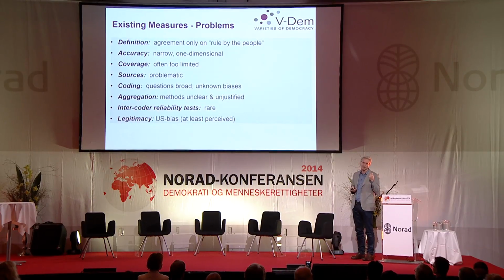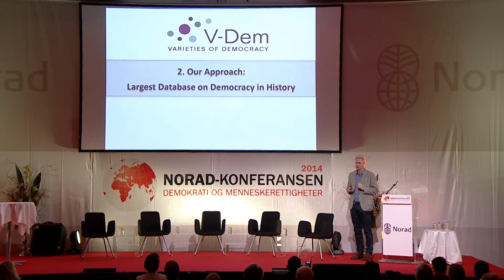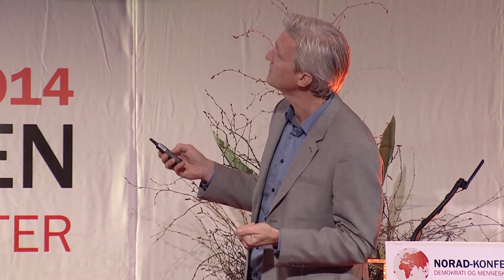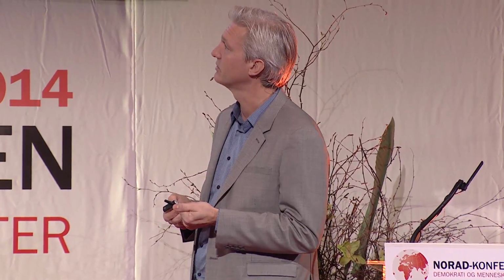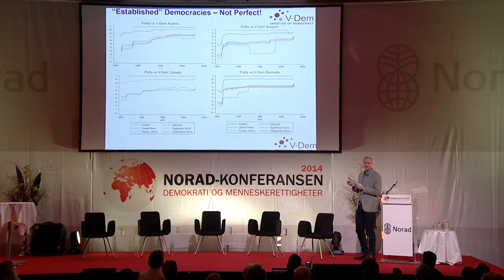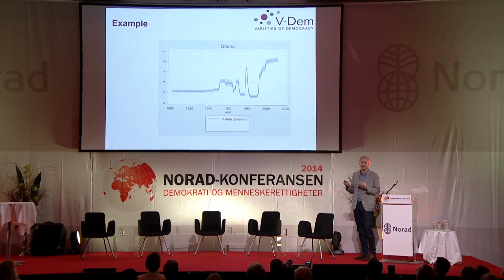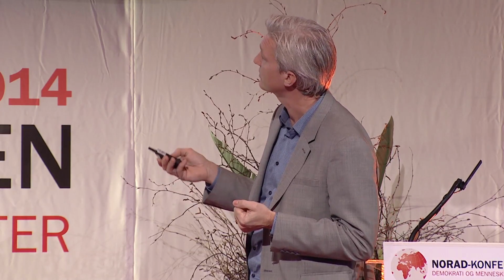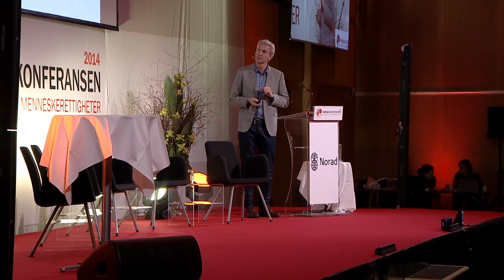Norad-konferansen 2014: Jan Teorell, Professor, Lund University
Teorell, also Principal Investigator i Varieties of Democracy (v-dem), on measuring democracy - by covering all conceptions of democracy.